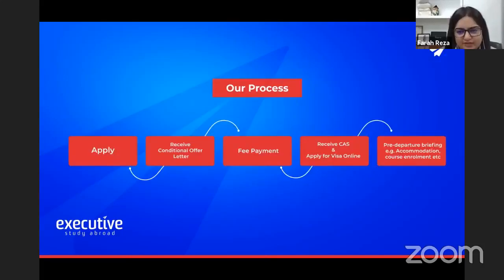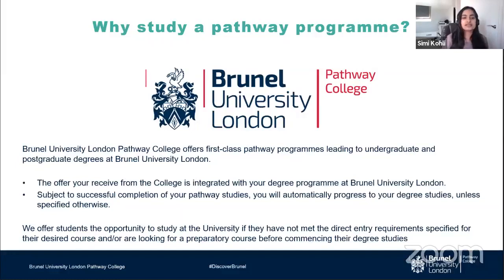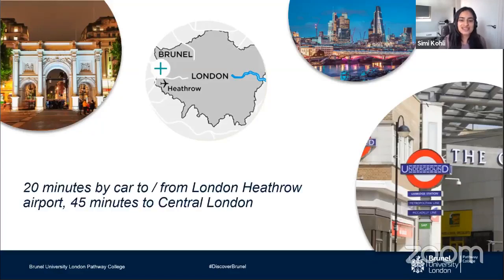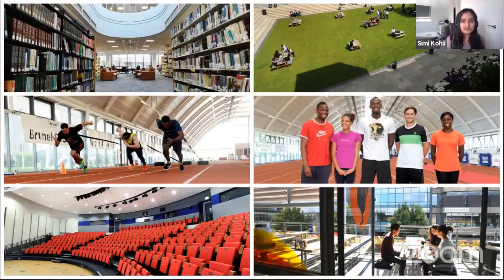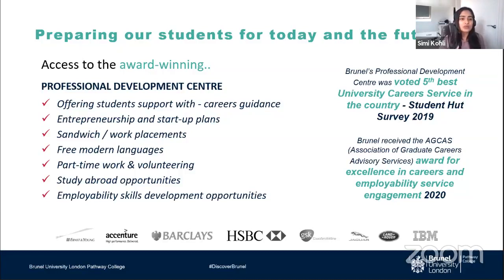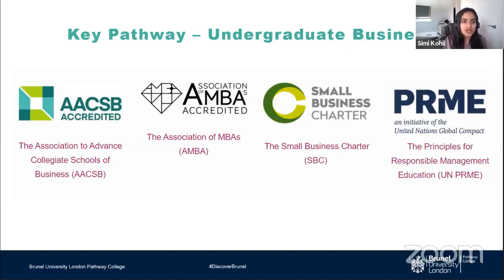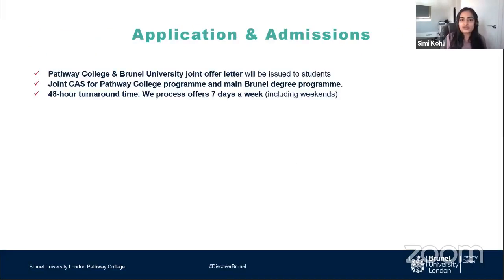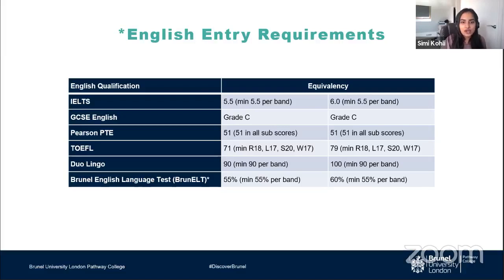Study in LONDON, UK | Your Opportunities @ Brunel University London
Would you want to miss the opportunity to study at an esteemed university in one of the biggest and most popular cities in the world?

Brunel University London in the UK is a reputable global university that has been committed to providing education that is relevant to the current industry needs. Higher Studies in the UK are internationally recognized due to the highly regarded standard of education and creative learning environments. While you are studying at Brunel University, the London campus experience will feel like a tight knit thriving community that embraces and empowers diversity and creates an environment of mutual respect.

Explore the opportunities to pursue your higher education through the pathway programs offered at Brunel University London Pathway College.
Attend our virtual event with Brunel University London Pathway College, UK. Get a chance to have your queries answered and all confusion cleared!

At the event we will discuss:
+ Pathway Programs
+ Undergraduate and Postgraduate Program Options
+ Academic Entry Requirements
+ Scholarships Opportunities
+ Tuition Fee Structure
+ Life at Brunel University
+ Part-time and Post-Study Work Opportunities
+ Career Prospects for Brunel Alumni

The event will have speakers from both Brunel University London Pathway College and the Executive Team.

Parents of students are also highly encouraged to join the session.

Key Speakers:
Ms. Simi Kohli
Student Recruitment and Marketing Manager,
Brunel University London Pathway College, UK.

Mr. Rayhan Sharif,
Area Manager (Bangladesh), Brunel University London Pathway College, UK